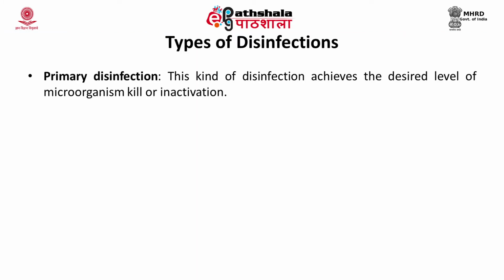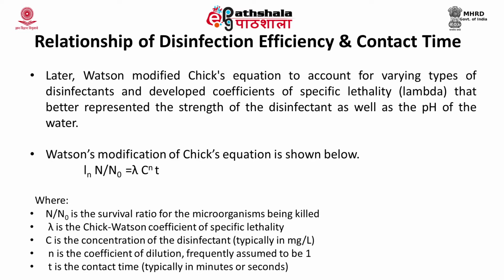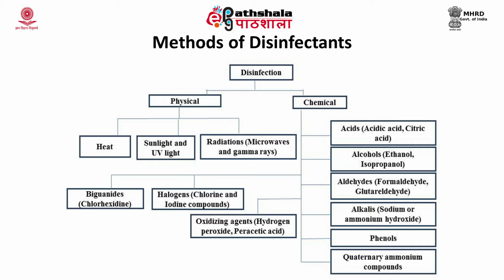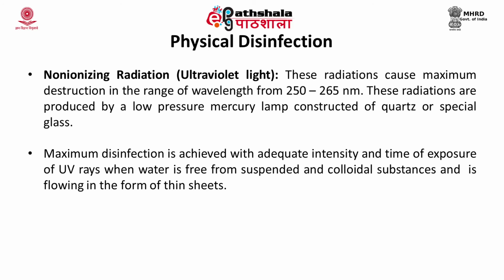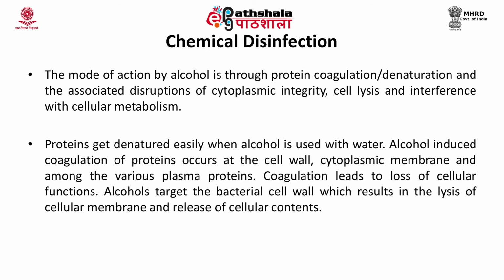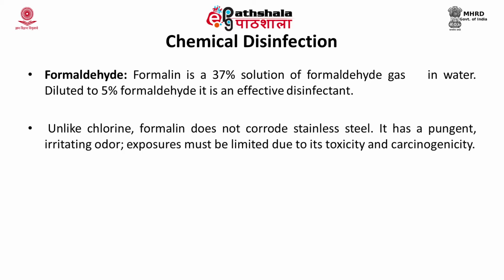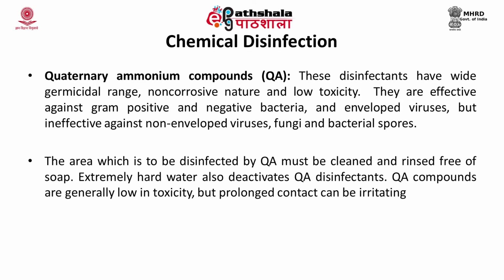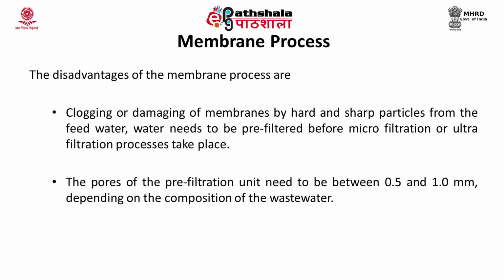M-13. Control of Hazardous Waste